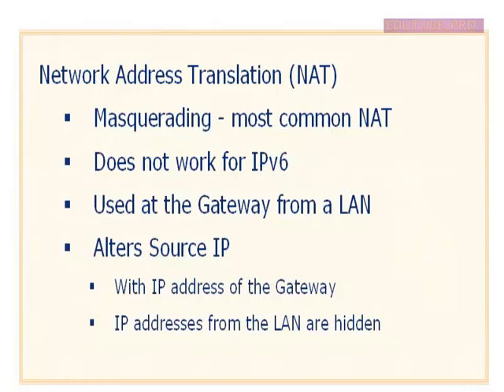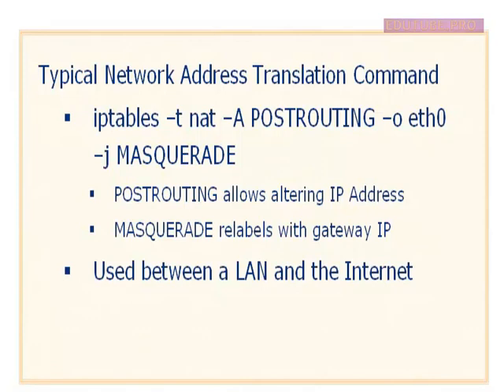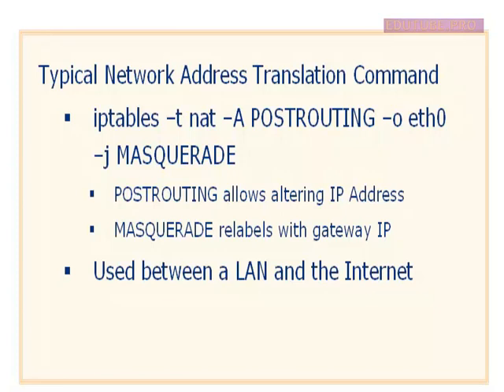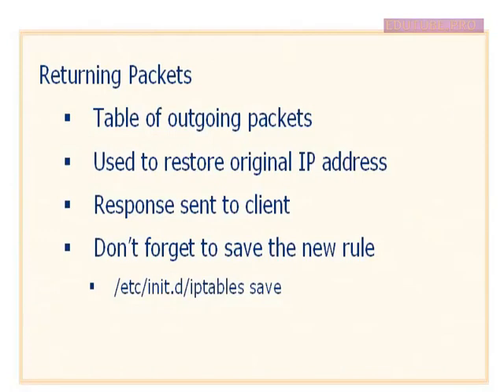WWW EDUTUBE PRO REDHAT CERTIFIED ENGINEER TUTORIALS 05 09